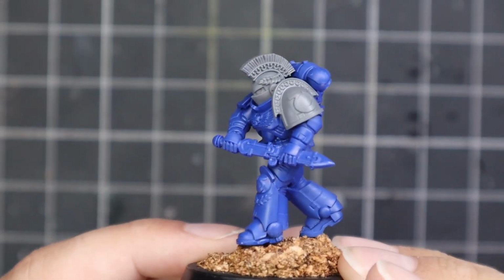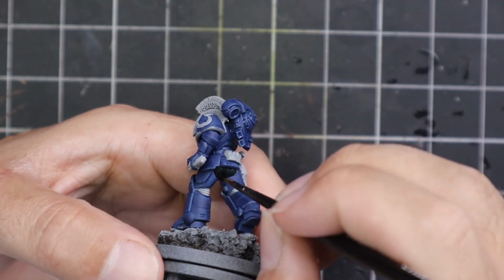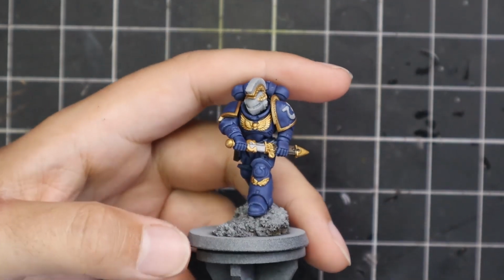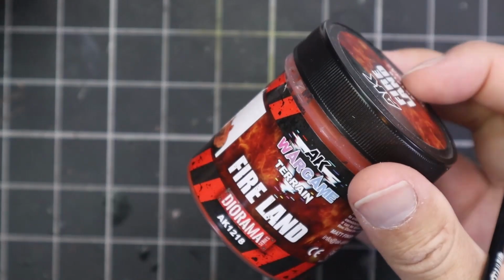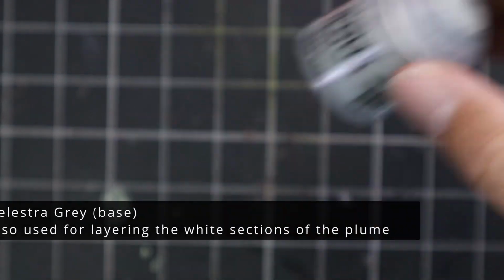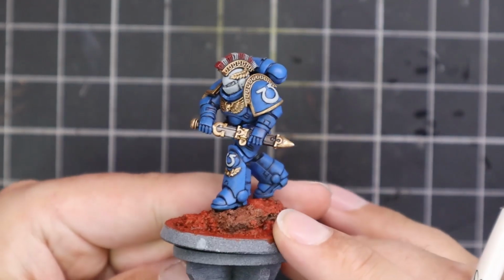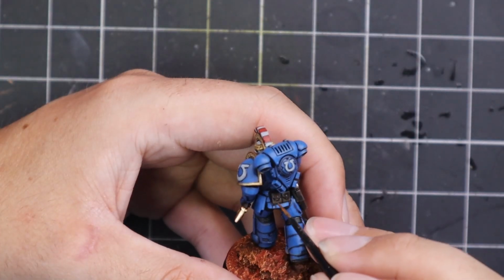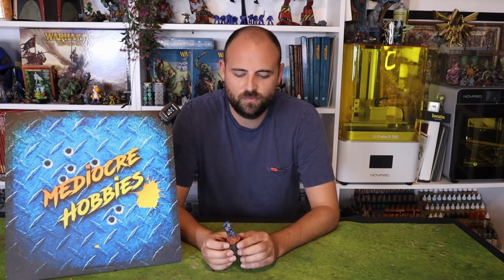I finally painted this rare Ultramarine Champion!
How many of you guys managed to grab this Ultramarines Champion when he was released with the magazine at the time? I was lucky enough to get one, and then left him gathering dust for a few years before finally painting him! It's time paint these rare models, and get them on display or into battle!
This is another very easy painting guide for Ultramarine Space Marines, using contrast paint and a few quick layers!

Let's hear your other suggestions for rare models to get painted on the channel!

Weathering powder :
My favourite paint racks!
Wet Palettes!